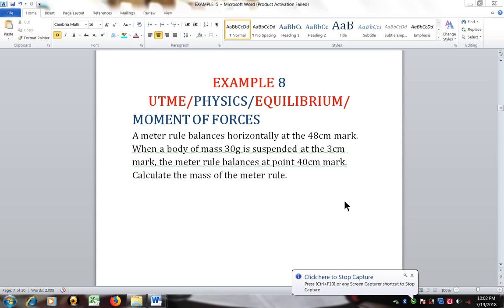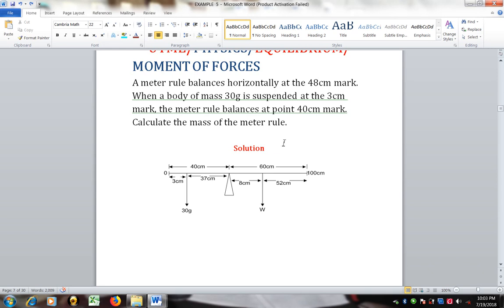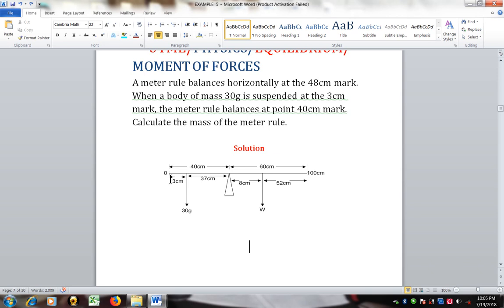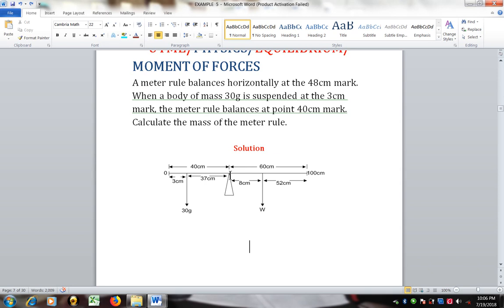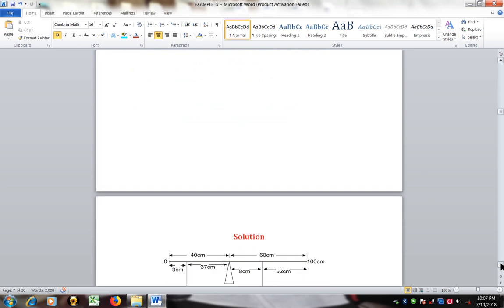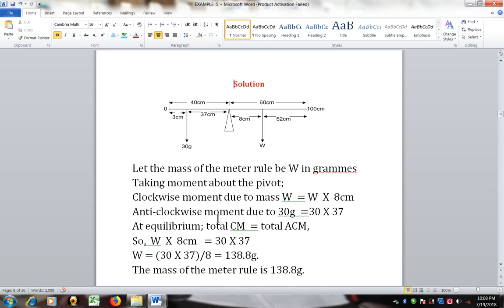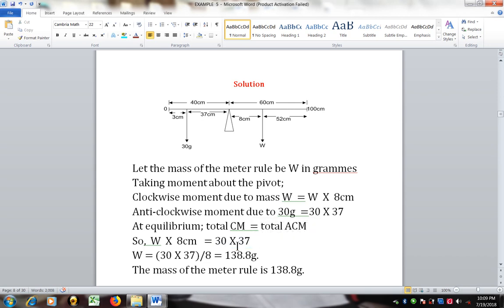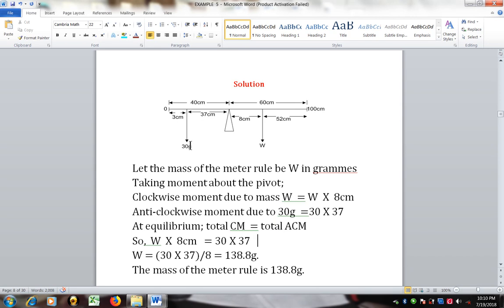UTME/Physics/Equilibrium of forces/Moment of forces/Example 8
A clearly worked example on moment of forces.Excellent aid for all Physics students.

 Download All Past Questions & Solutions
[SAT,JAMB,POST JAMB, IGCSE,AS & A LEVEL]

USA SCHOLARSHIP PROGRAMS
[Also available for all international students]